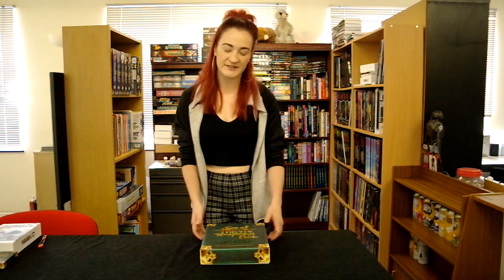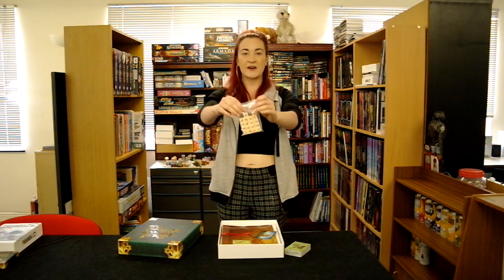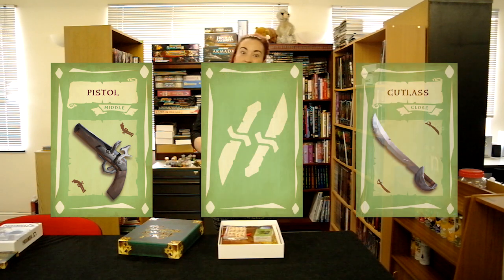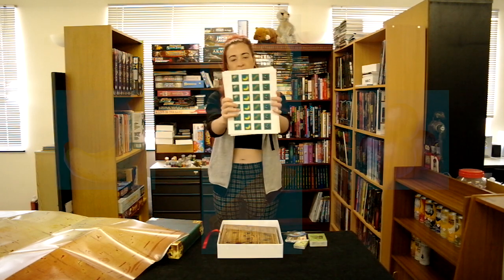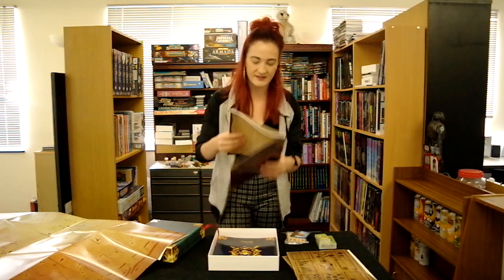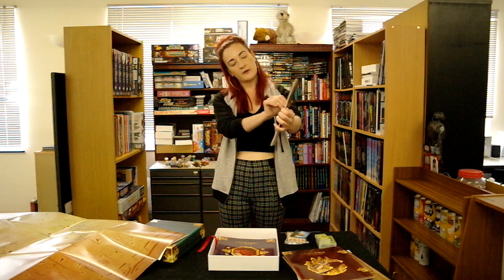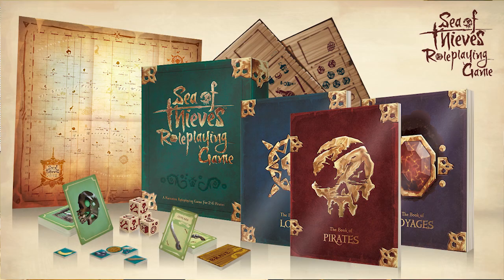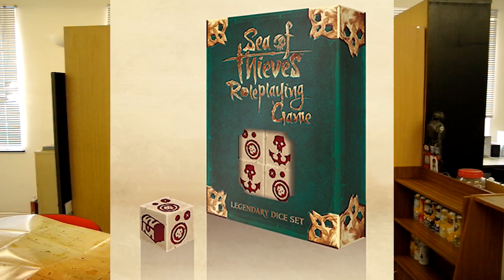Sea of Thieves Production Copy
The first production copy of the all new Sea of Thieves RPG has just arrived in the office, so we cracked it open to take a look at all the goodies inside!

If you like what you see, you can visit the Sea of Thieves RPG page on our web site at:

This is our first video, and Cassie has only just joined us, so be nice!